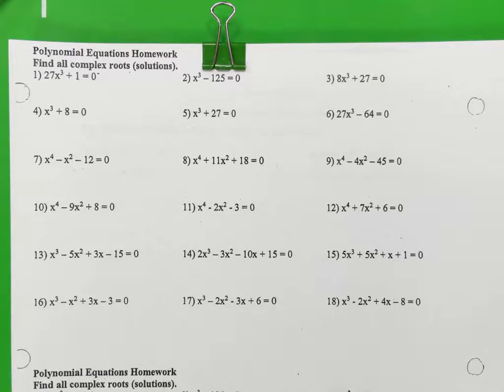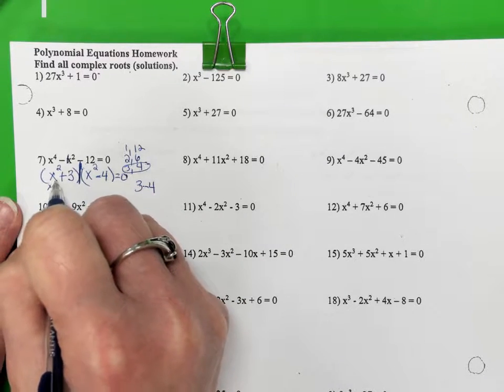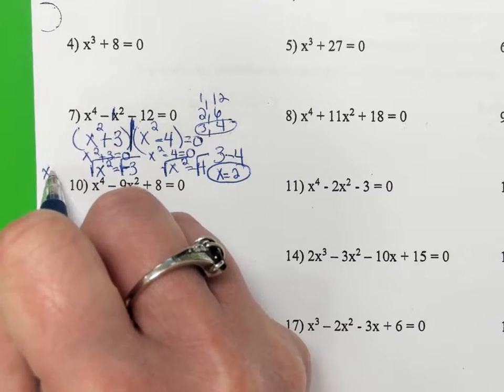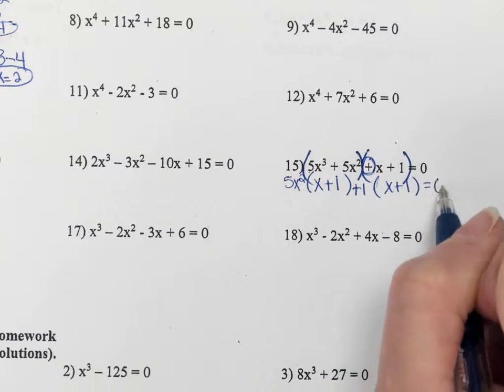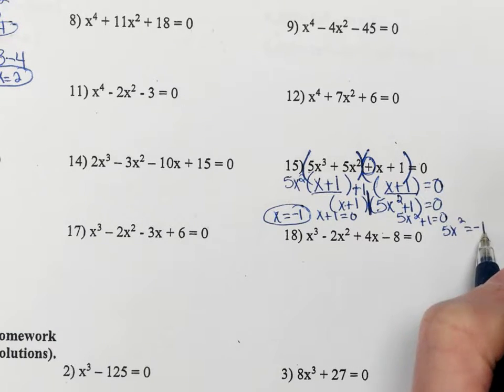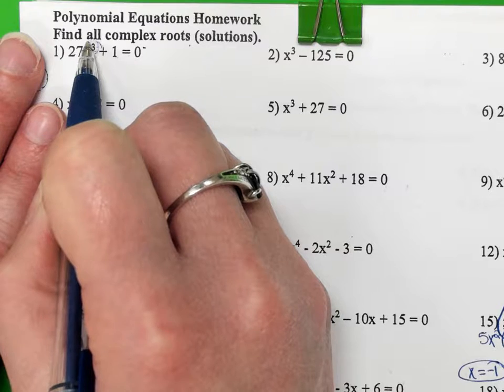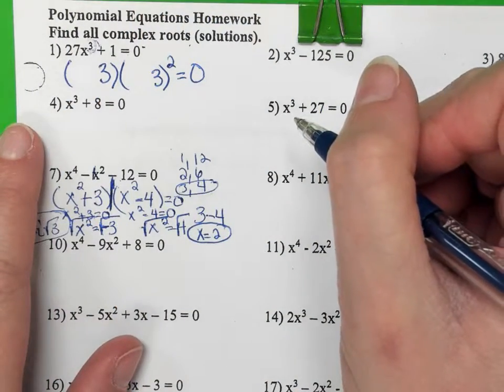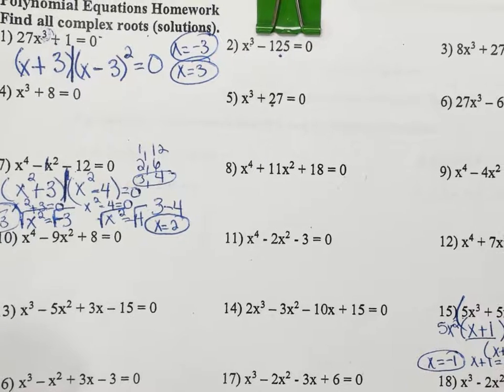2/8 Algebra II with Trig Lesson